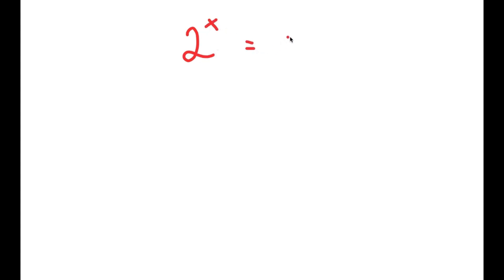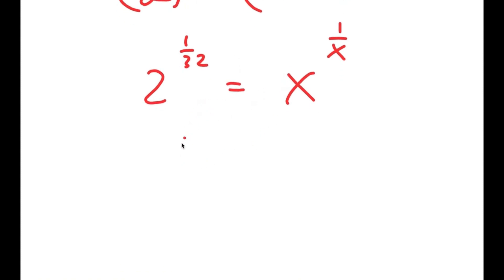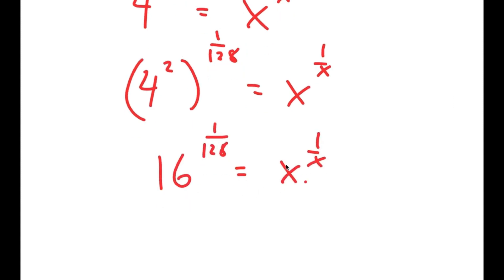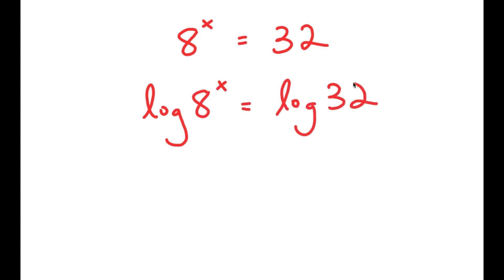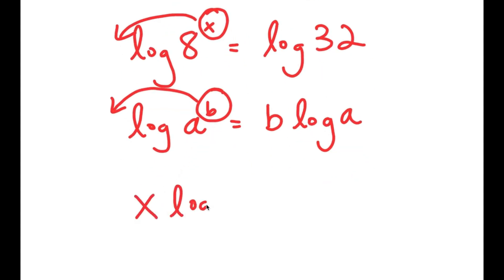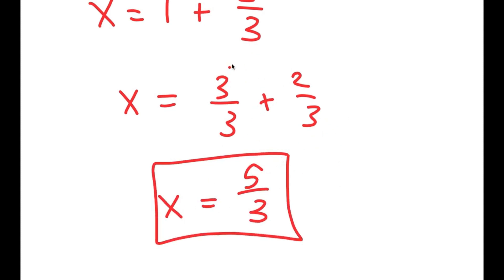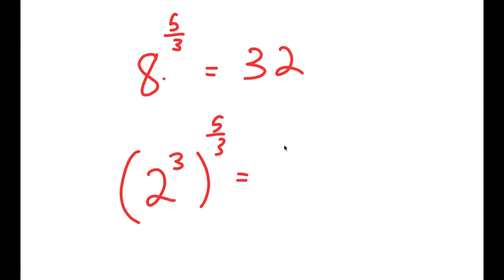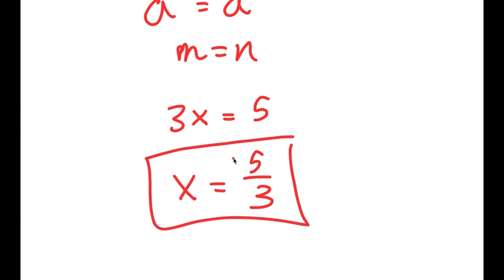Only Geniuses Can Solve This | A Nice Exponential Equation